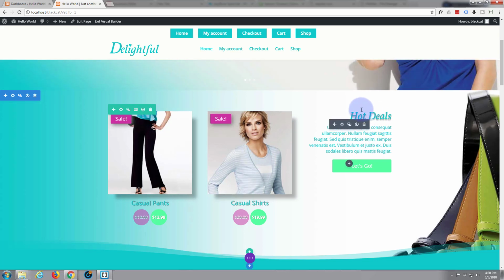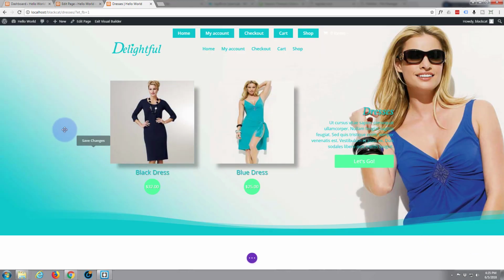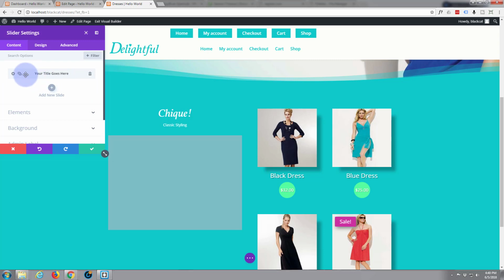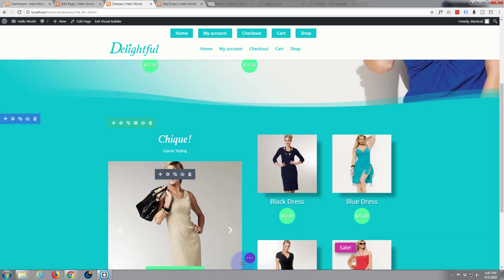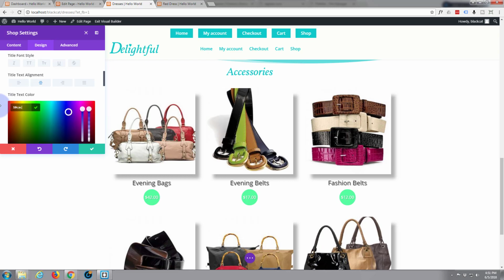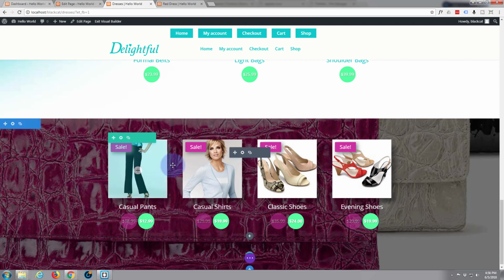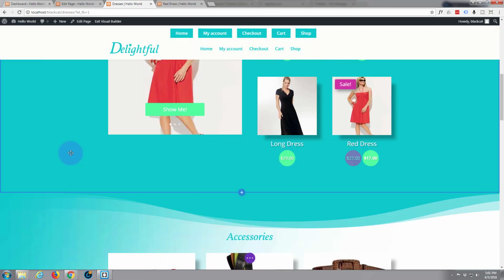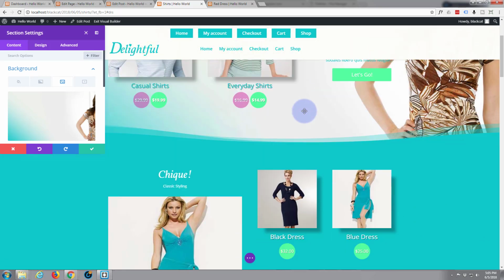Divi theme eCommerce tutorial First Product Page Creation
Divi theme eCommerce tutorial - First Product Page Creation. In this series of videos we are going to build an online eCommerce store using the awesome Divi Wordpress Theme. The Divi theme from elegant themes is absolutely awesome. Whenever I have a WordPress build, it's my go-to theme every time. I have built many, many sites with the Divi theme and it just keeps on getting better. Elegant themes keeps adding features, and tools to increase your productivity, as well as ease of use and site load speed. So if you are building a WordPress site I commend you give it a try. I am pretty sure you will not be disappointed.